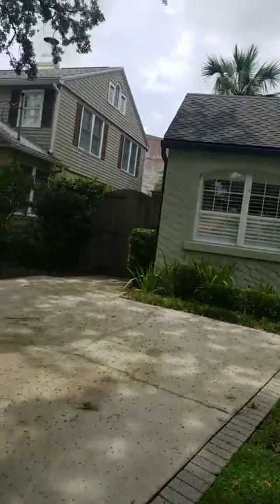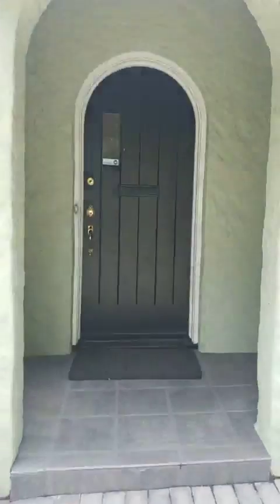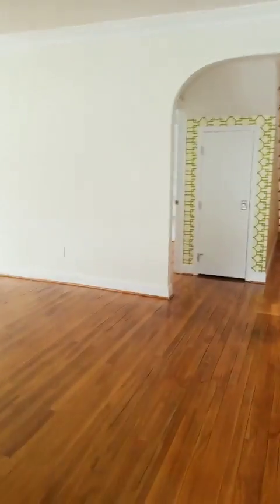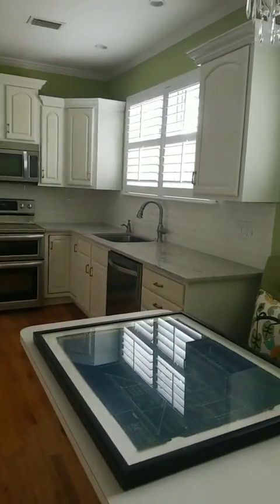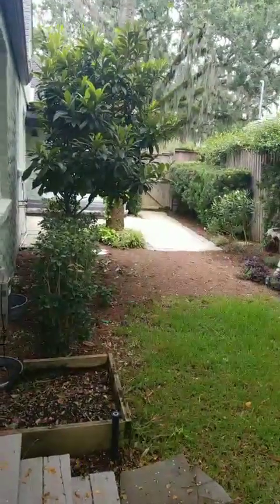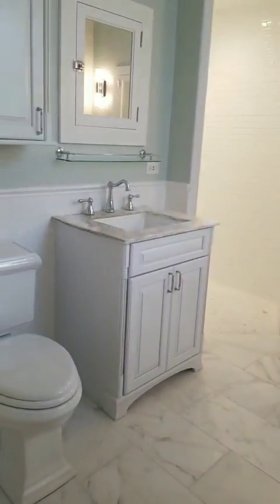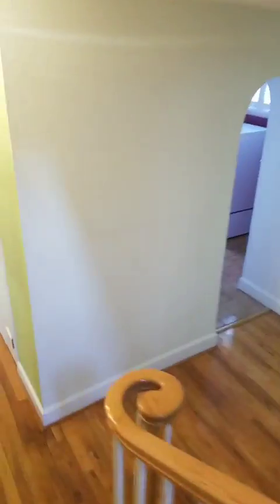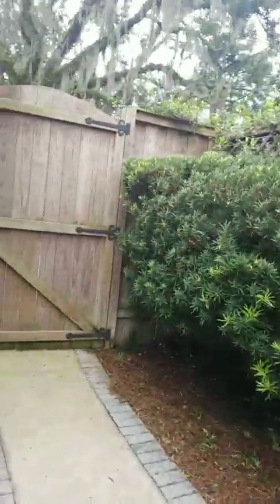San Marco walkthrough